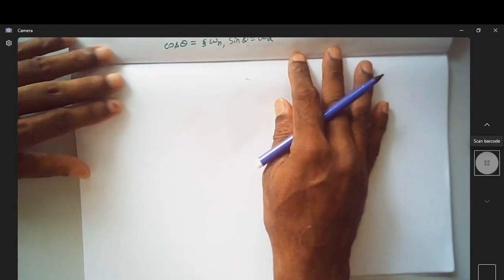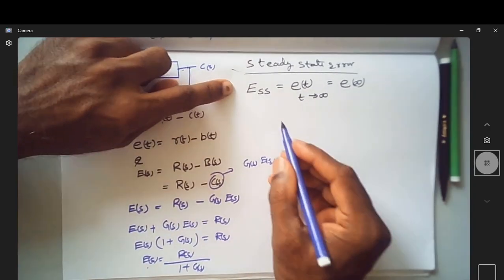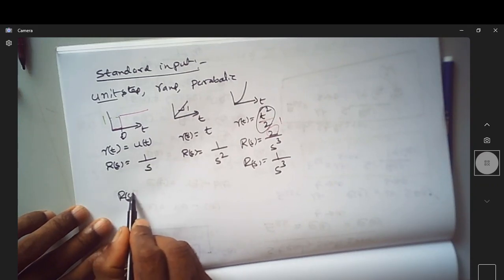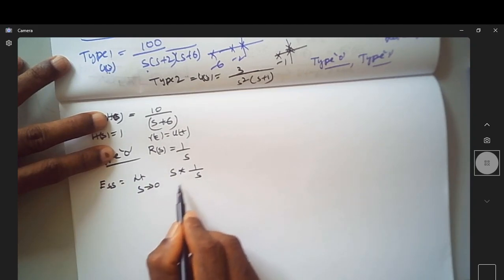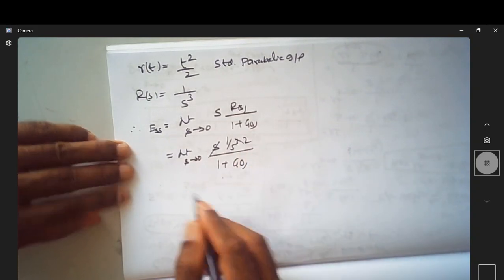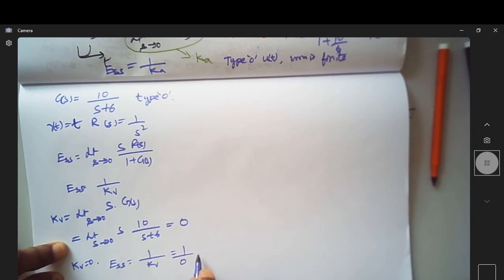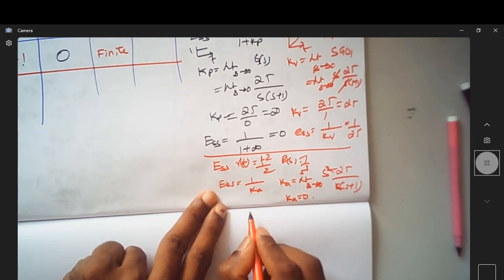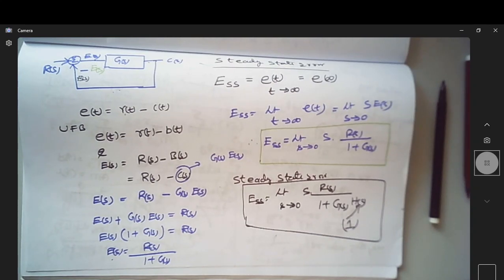Steady state error 1